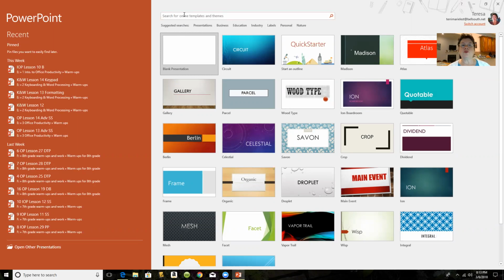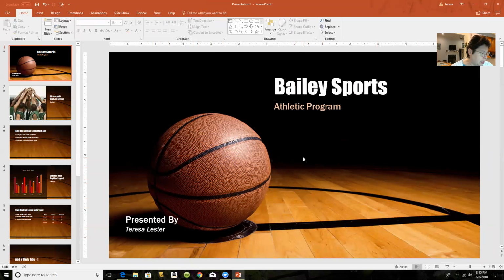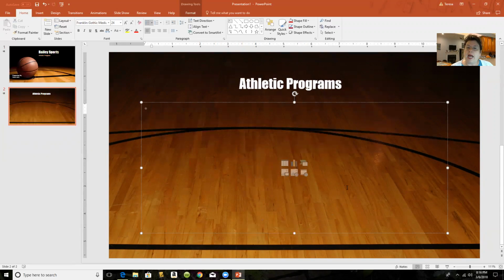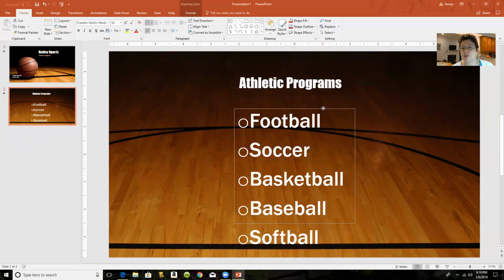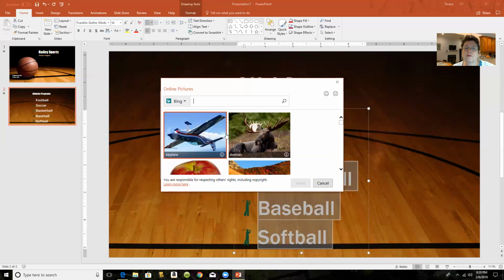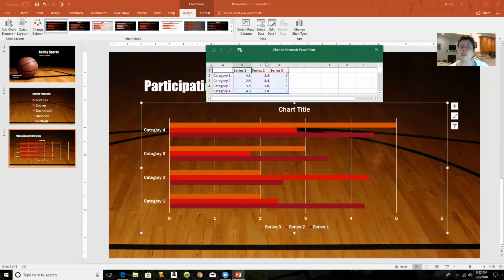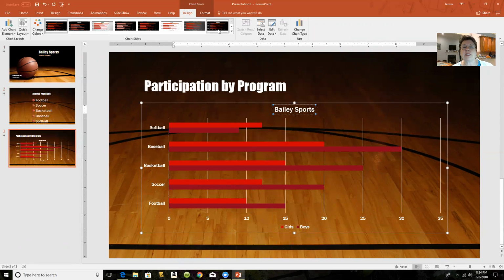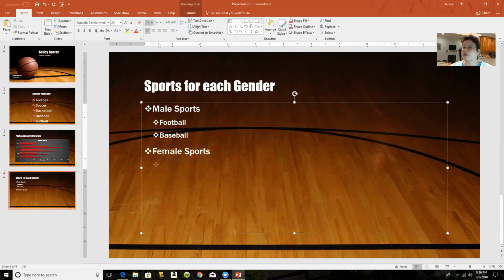Sports Power Point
7.00 Capstone Activity
Sports 6-slide power point
Middle School Assignment